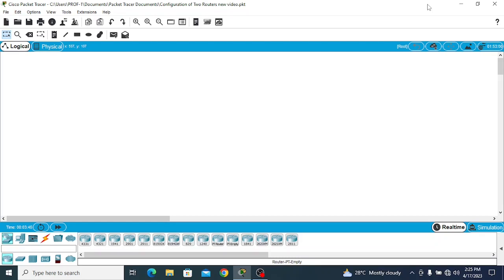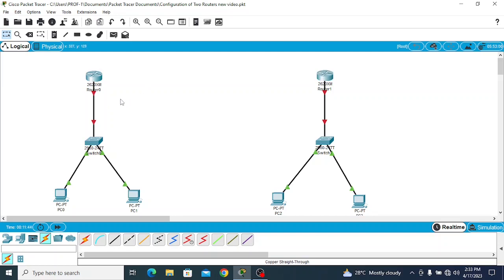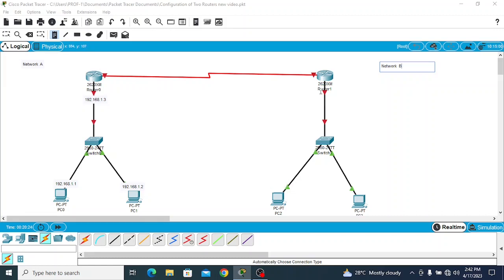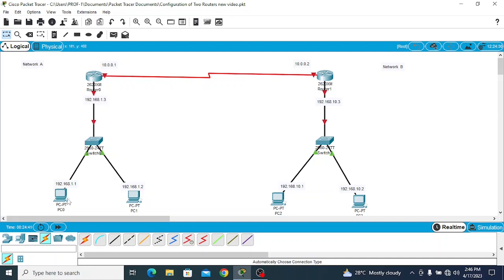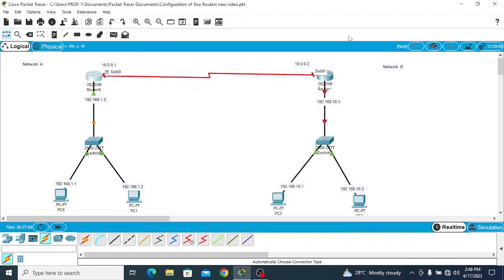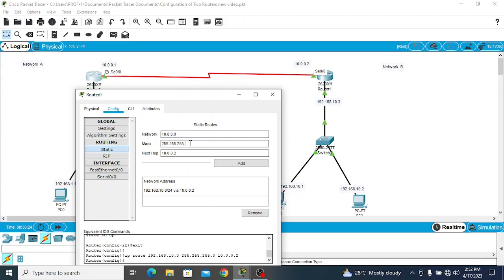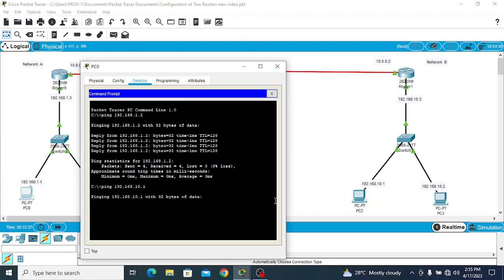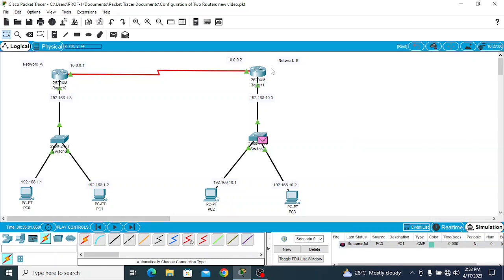Configuring Two Routers with Switch in Cisco Packet Tracer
Static Routing demonstration using 2 routers, 2 switches and 2 desktop PCs each on a network using Cisco Packet tracer.